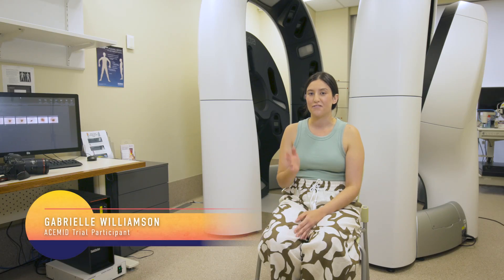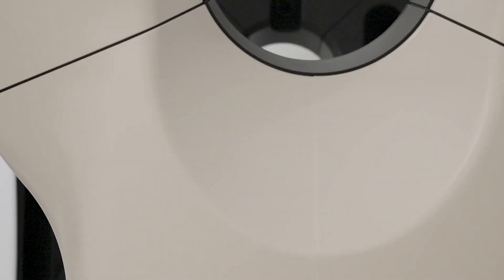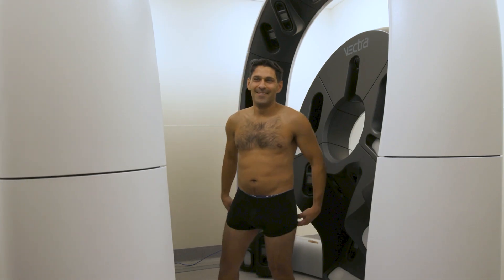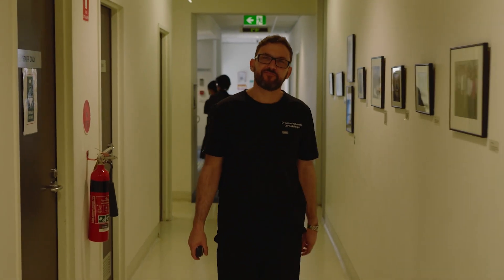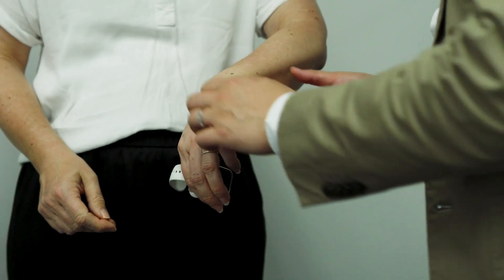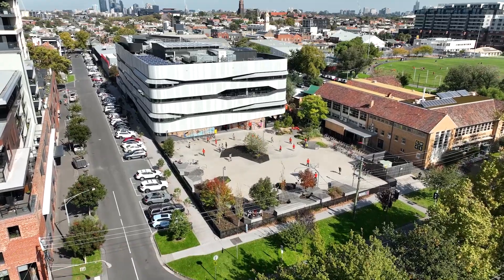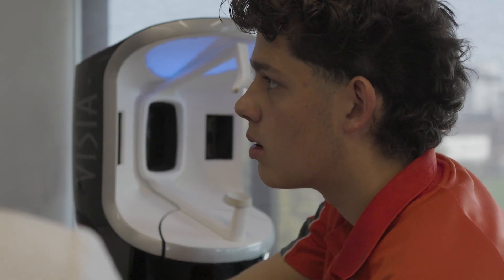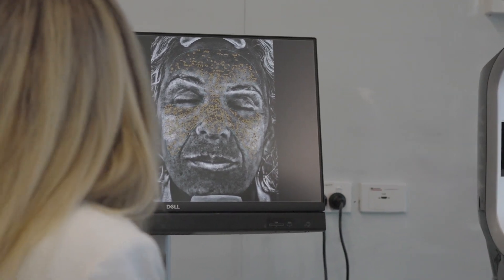Melanoma skin cancer breakthrough technology for early detection | Conquering Skin Cancer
Finding melanoma skin cancer as early as possible is important.  The earlier it's detected the better the outcomes for treatment.

We've been learning more about the groundbreaking technology that's revolutionizing the early detection of melanoma skin cancer.   Discover how cutting-edge tools like AI-powered dermatoscopes, non-invasive imaging techniques, and high-resolution digital scans are enabling earlier and more accurate diagnosis.

Currently, access to this technology isn't available to everyone so it's still recommended that you check your own skin and you should contact your healthcare provider to book a skin check, or for more information.